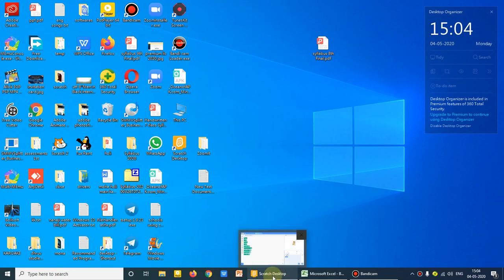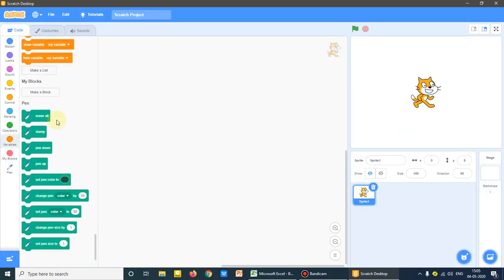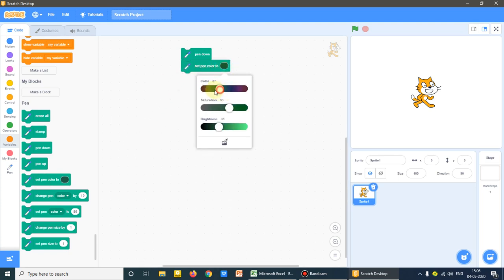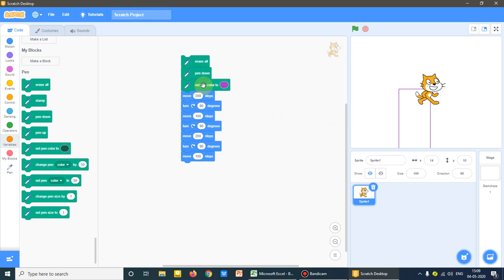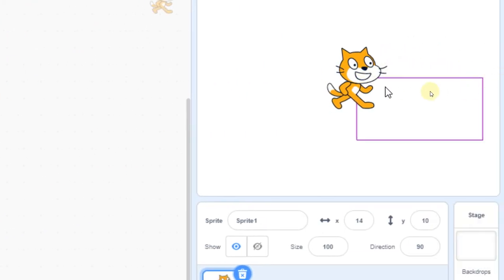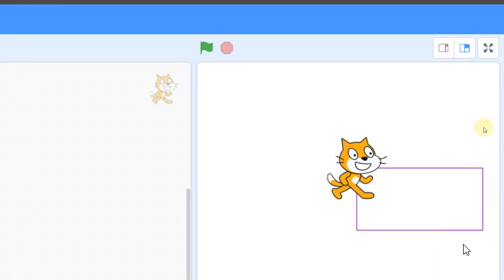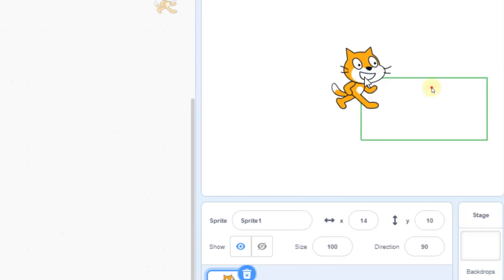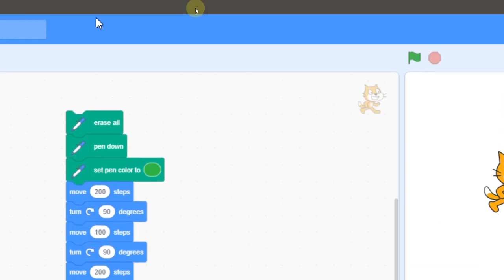Tutorial Scratch 2, How to make a rectangle in Scratch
Tutorials continued for explaining scratch